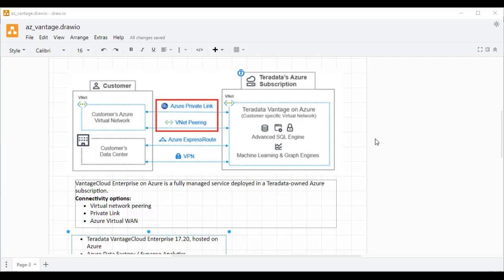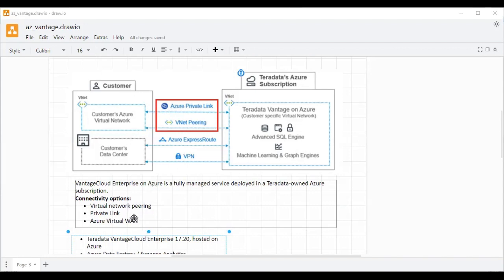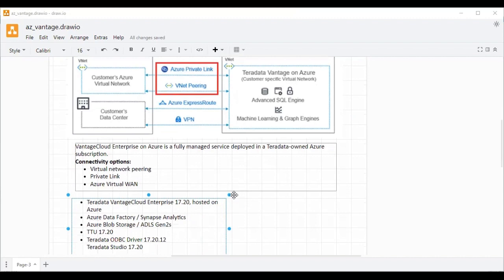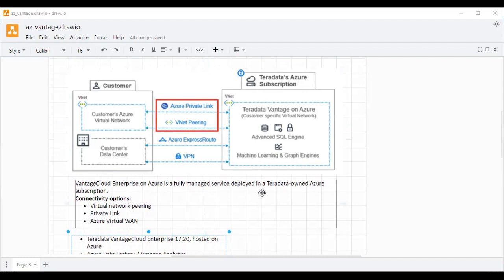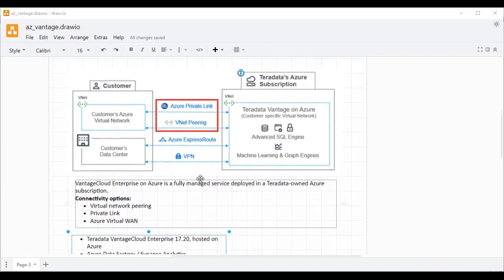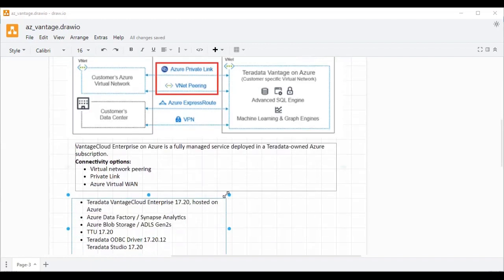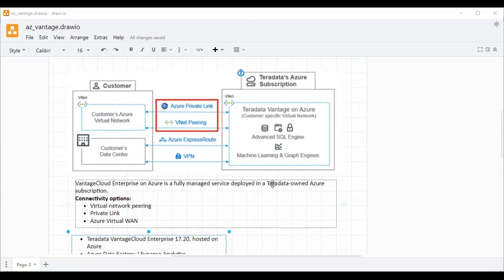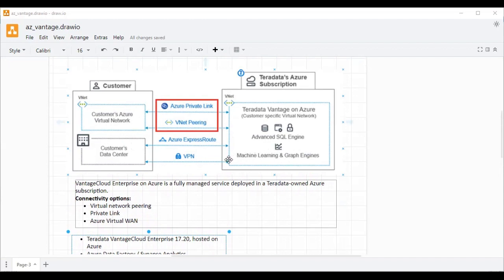Azure & Teradata Vantage integration